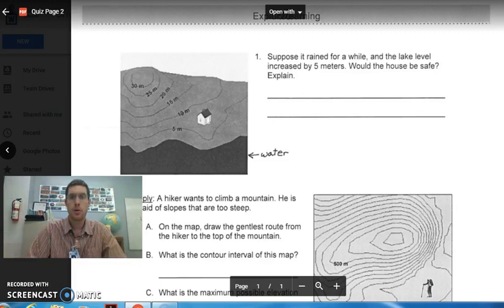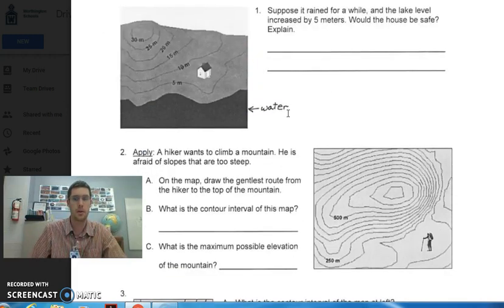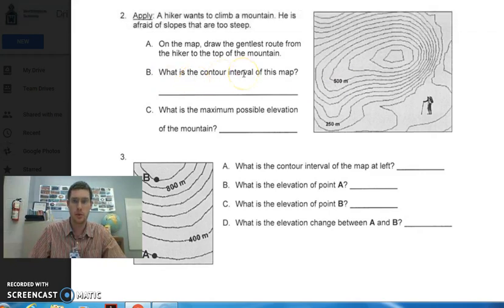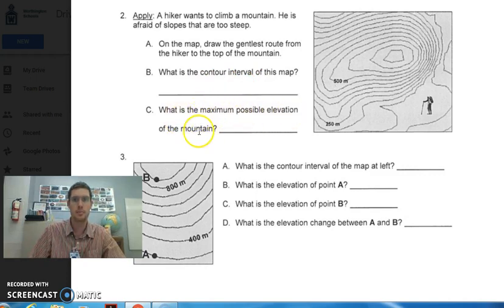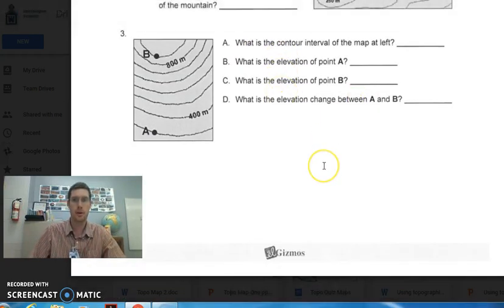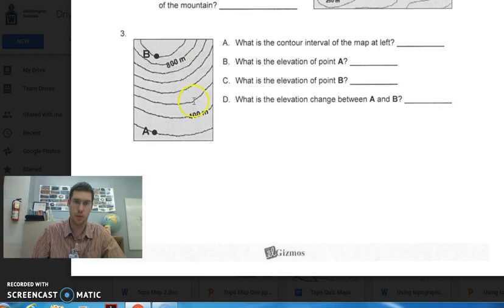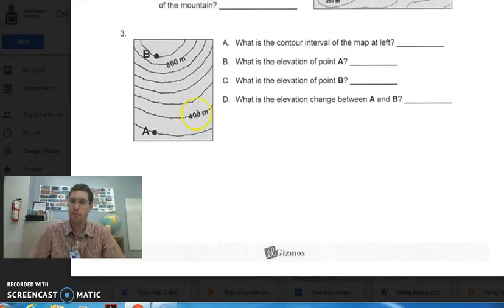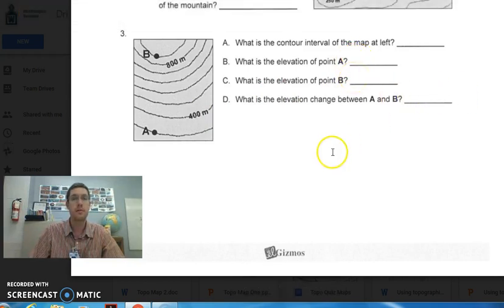Topographic Map Quiz Help Page 1